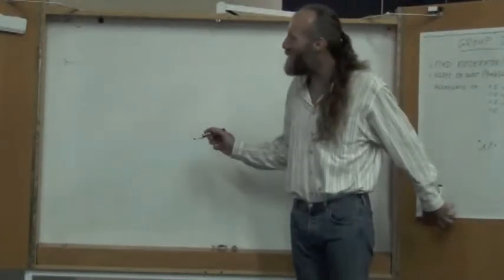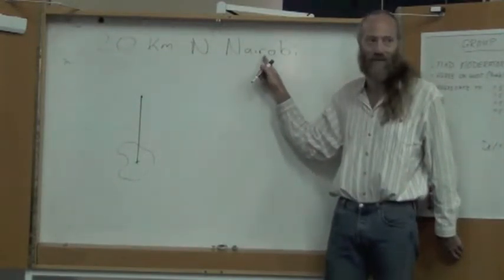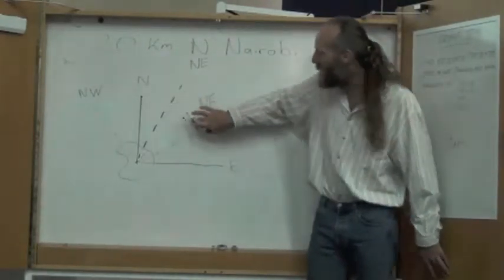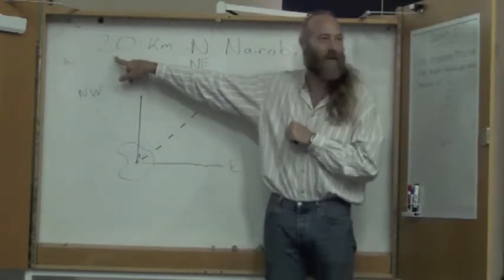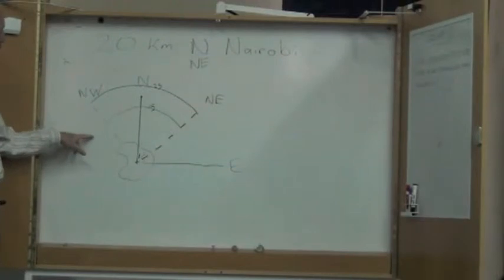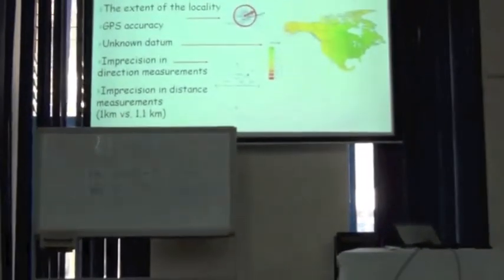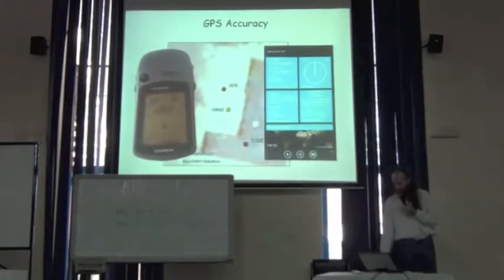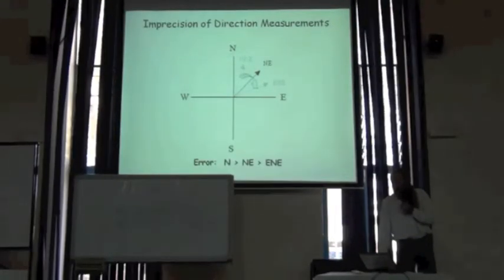BITC / DCDP - 25 - Georeferencing - 2